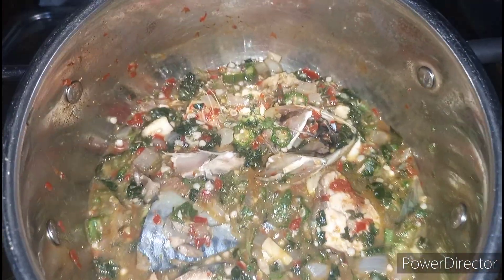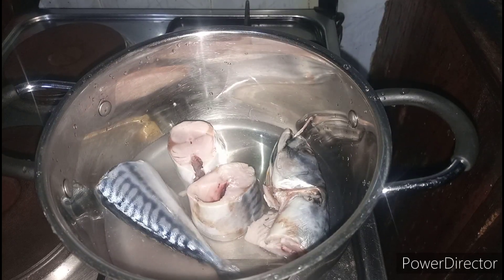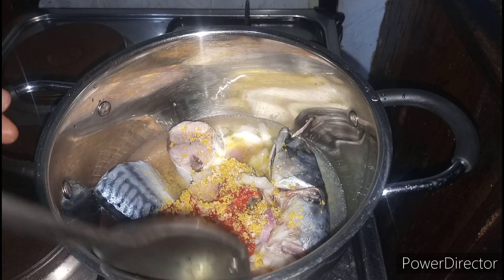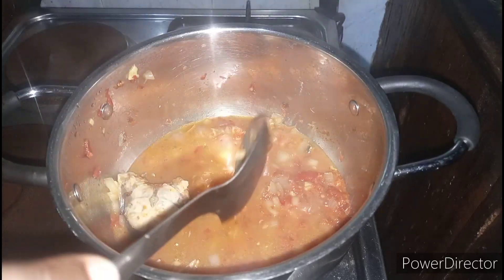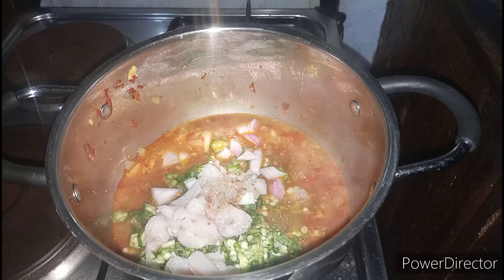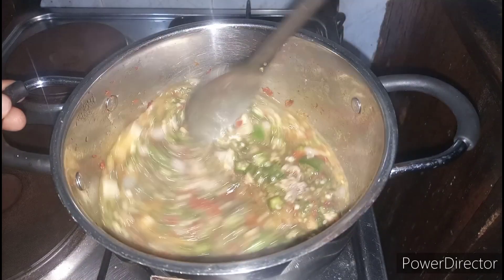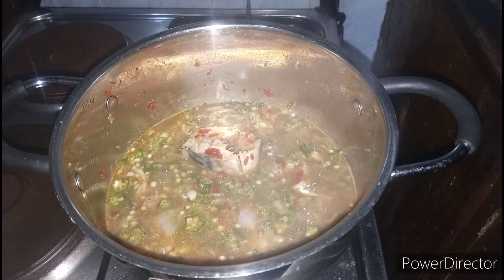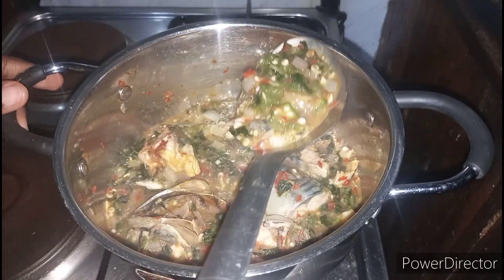Healthy Soup; No Oil (oiless) Crunchy Fish Okra/Okro Soup